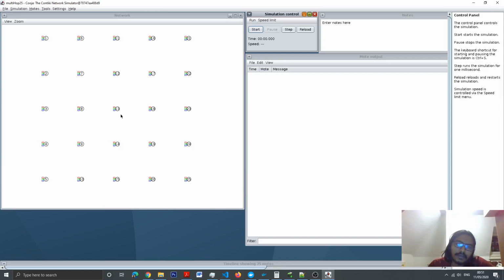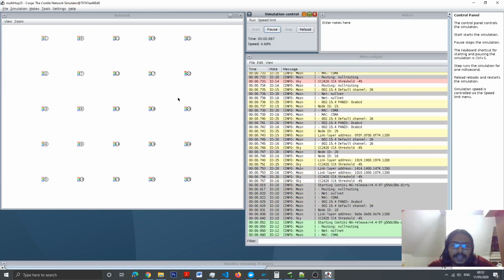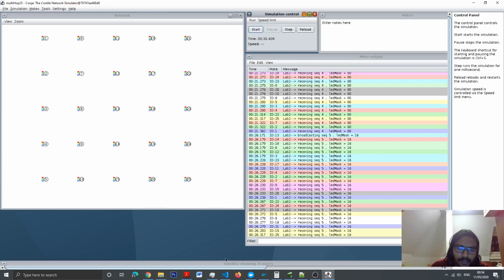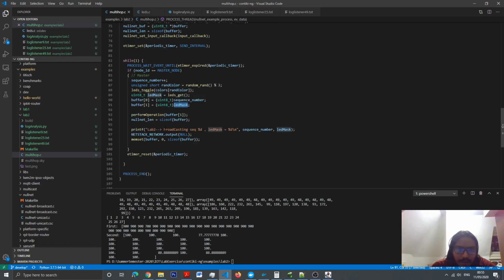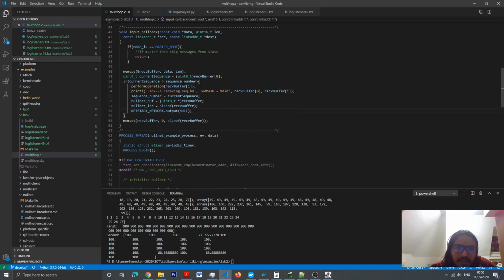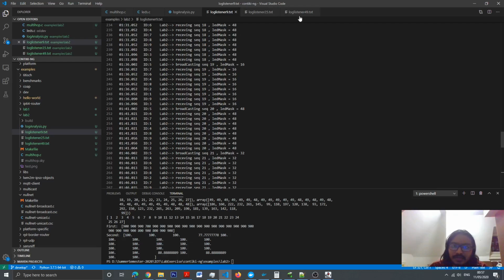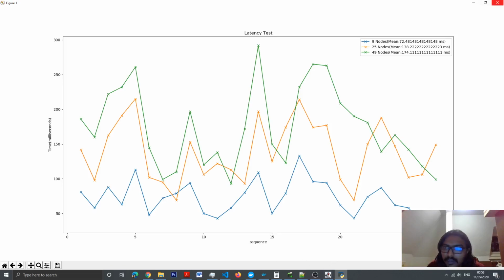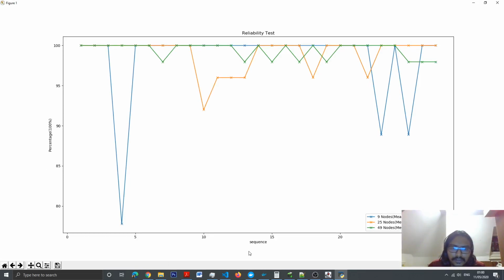IoT - Multihop Dissemination (Contiki)